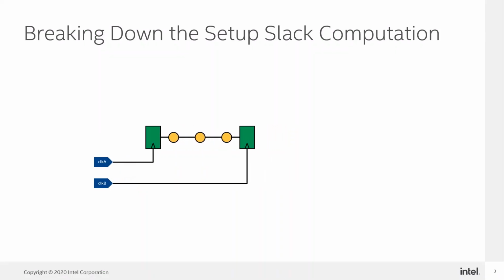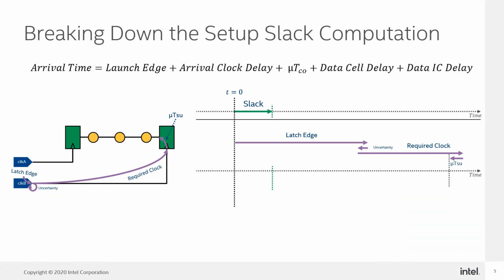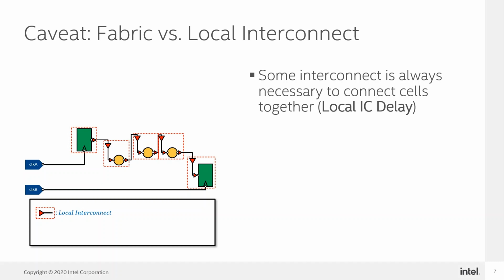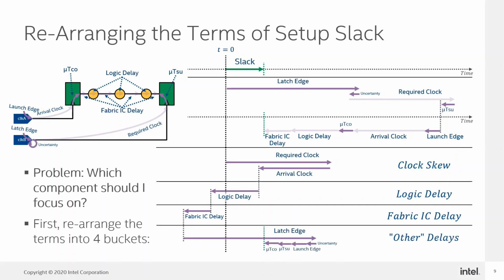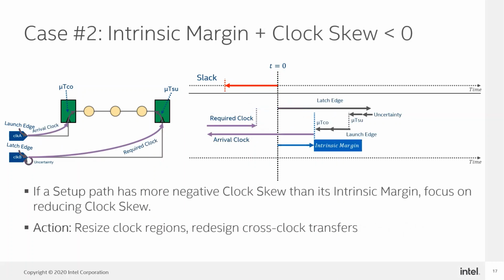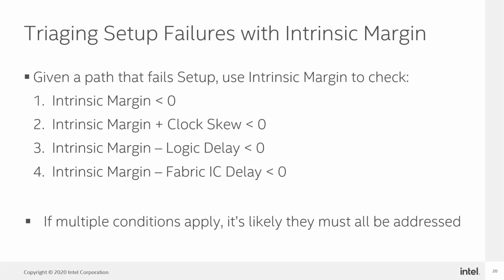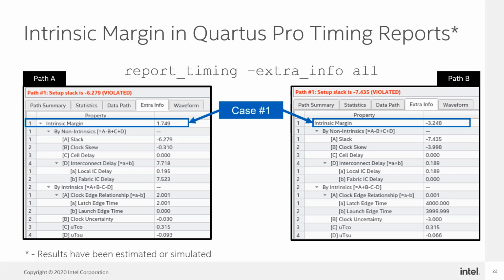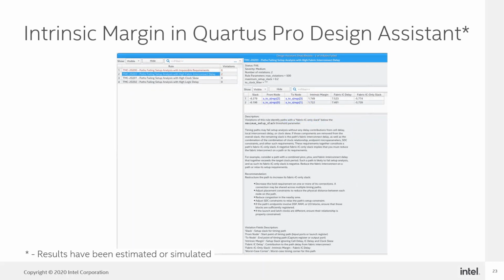Introduction to Intrinsic Margin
In this video, we're going to introduce a new timing measurement called intrinsic margin and walk through how to use it to accelerate diagnosis of timing failures in digital hardware and specifically FPGA designs.